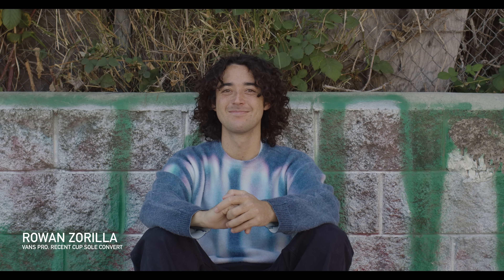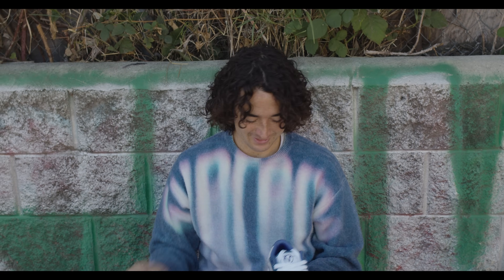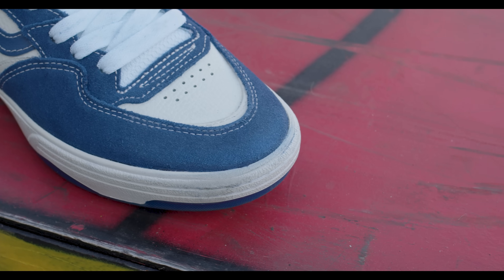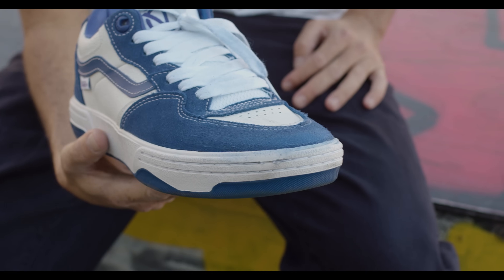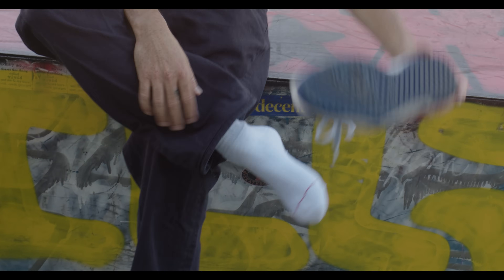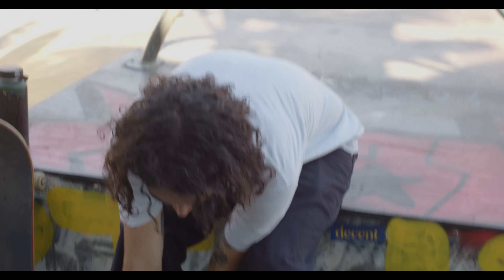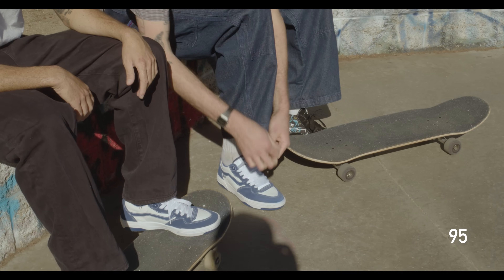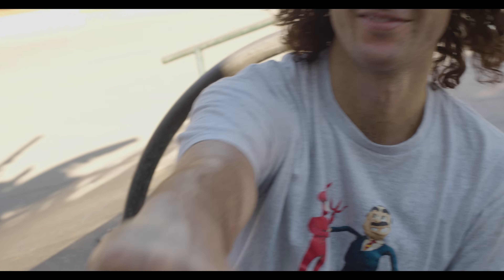100 Kickflips in the Vans Rowan 2 with Rowan Zorilla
CCS presents 100 Kickflips in the Vans Rowan 2 with Rowan Zorilla. Not many have a better flick than Rowan, so it's fitting that we put his second shoe to the test to see how it stands up.

With a more tech design than his first shoe, The Rowan 2 definitely holds up. Head to CCS.com to grab a pair of the Rowan 2 and tag us in your best kickflip to show us what you got.

Follow CCS on Instagram: @CCS
Follow CCS on Twitter: @CCS_SKATE
Follow CCS on Facebook: Facebook.com/ccs.skate
Follow CCS on Tiktok: @ccs_skate